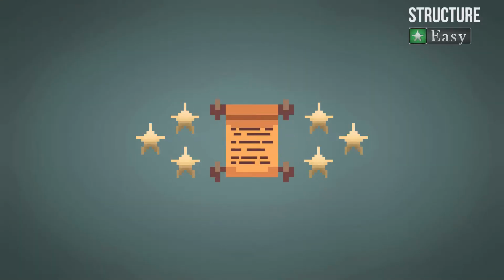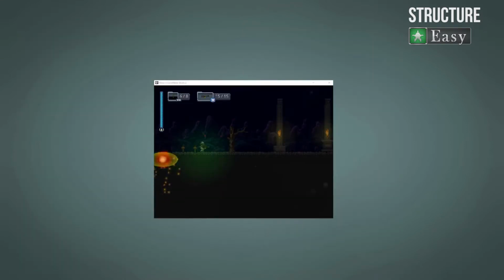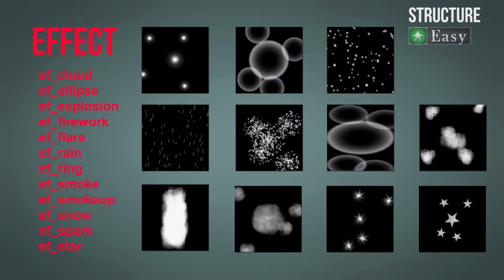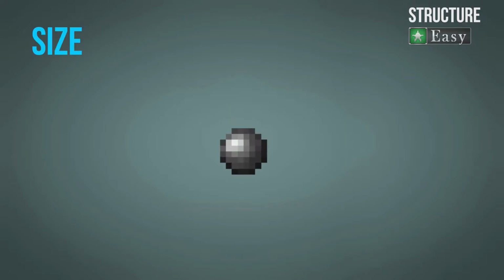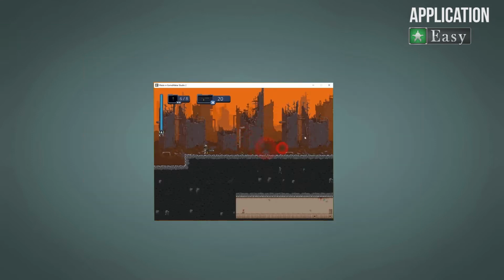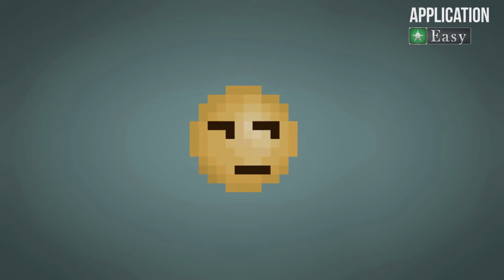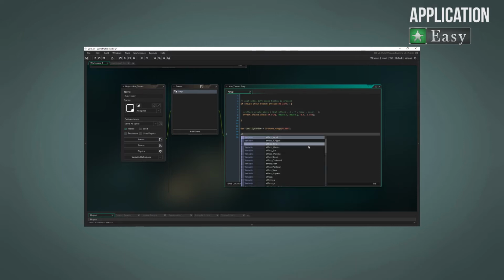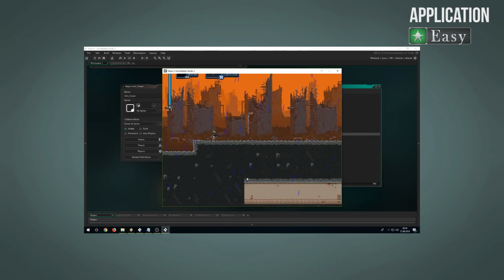🔴Make own video game with Game Maker Studio 2 | Effect create